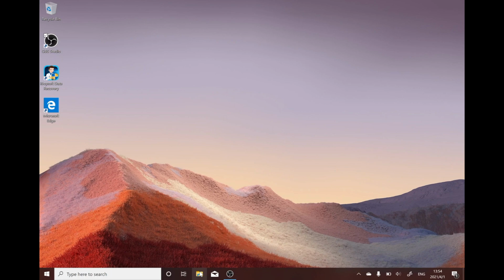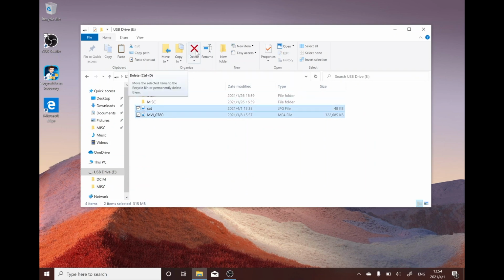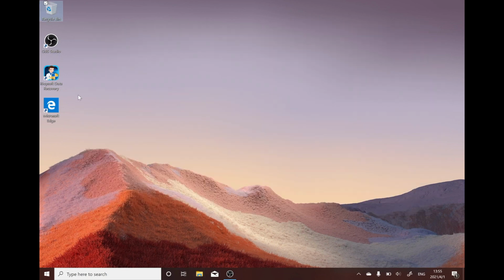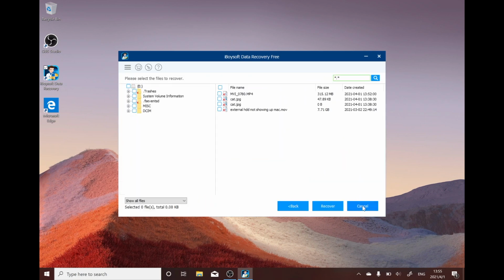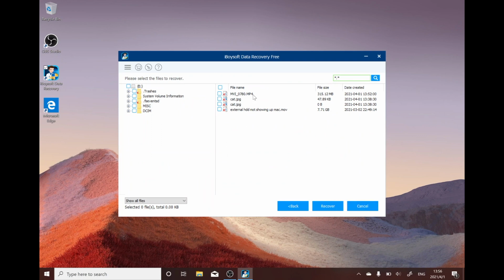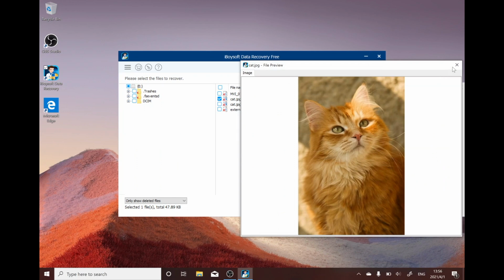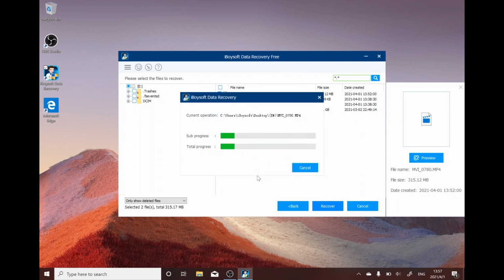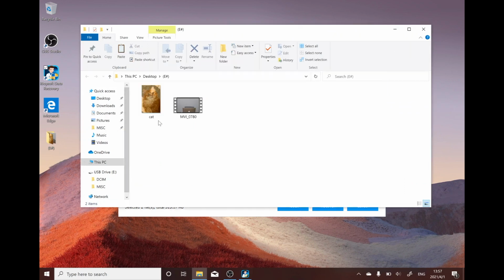How to Recover Deleted or Lost Files on Windows？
This video is about how to recover deleted or lost files in Windows. Free Windows data recovery software to restore files from PC, HDD, SD card, CF card, USB flash drives.